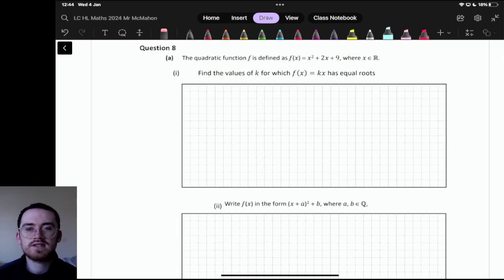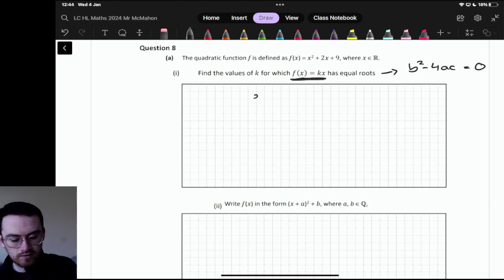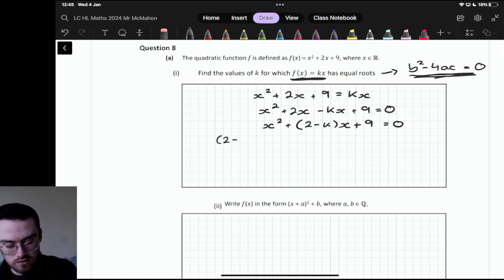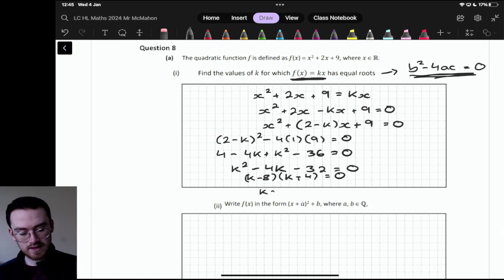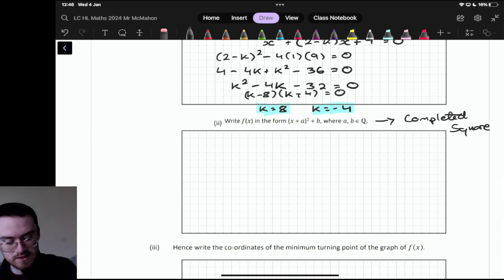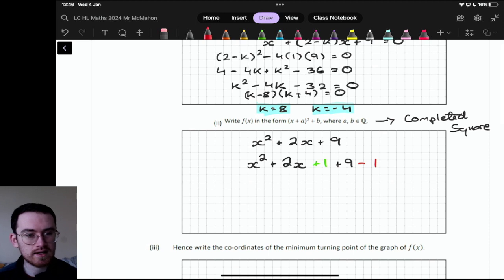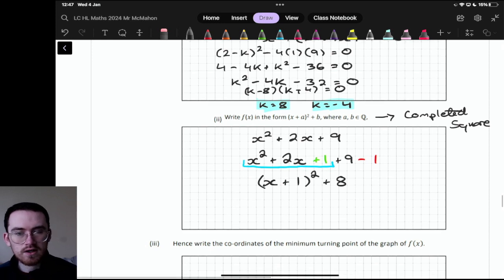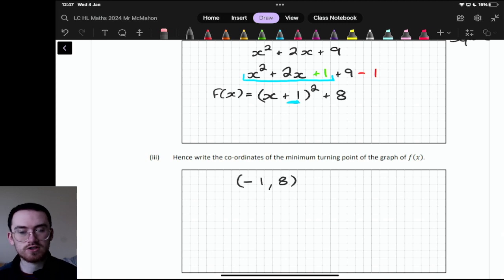5th Year Christmas Exam 2022: Question 8